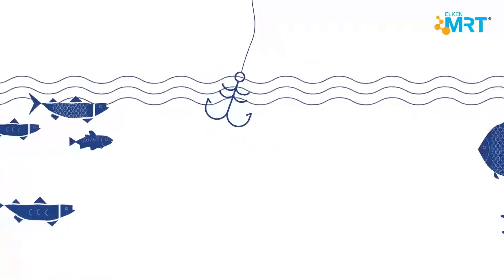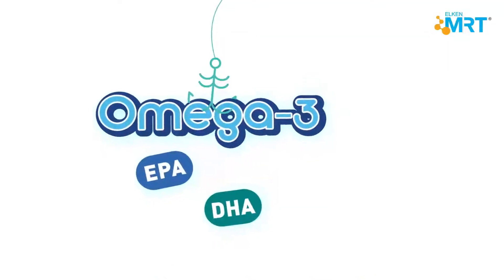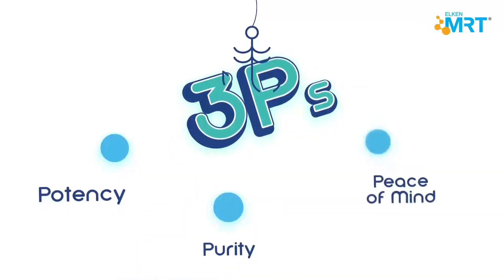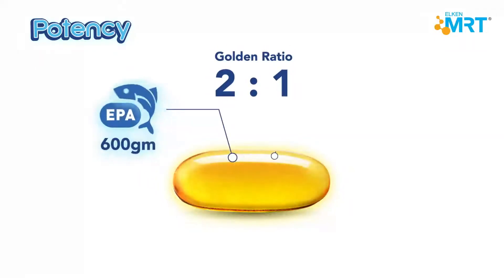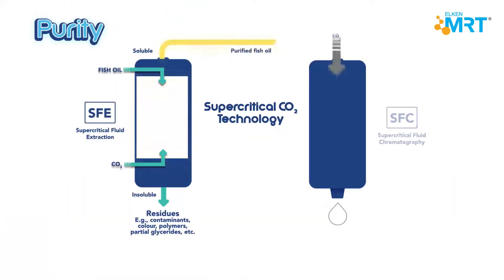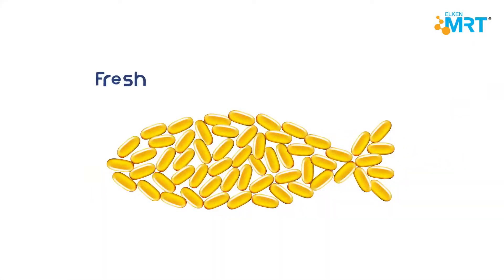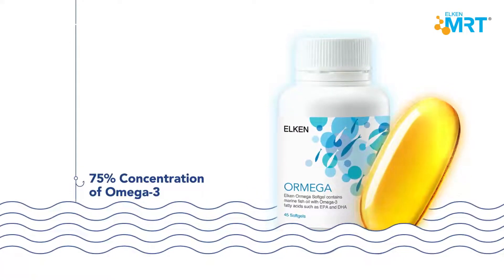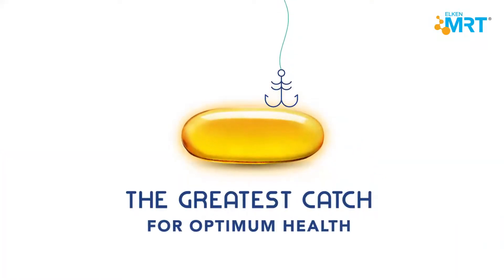Ormega Product Video EN